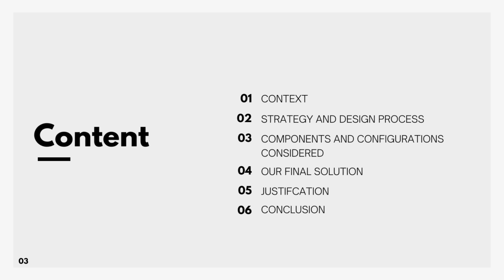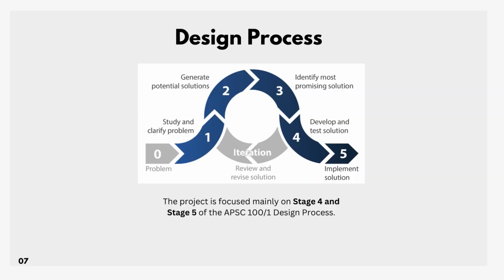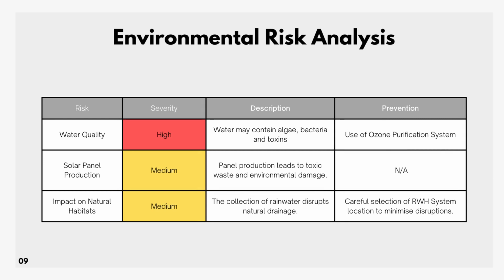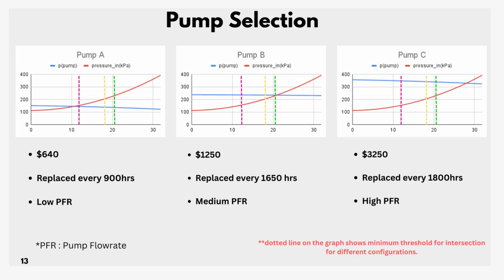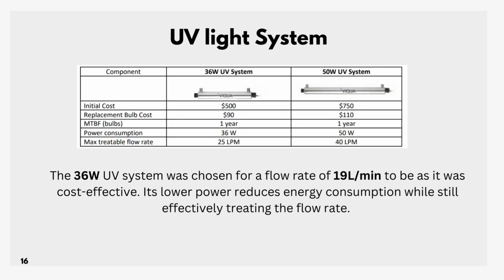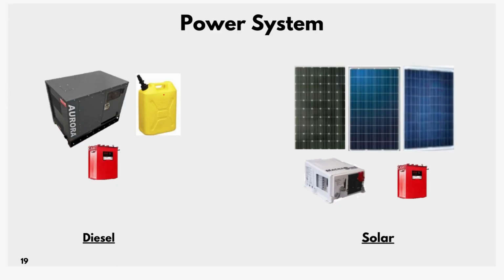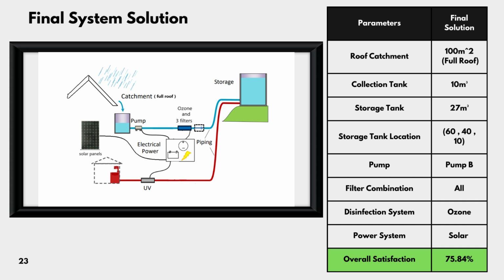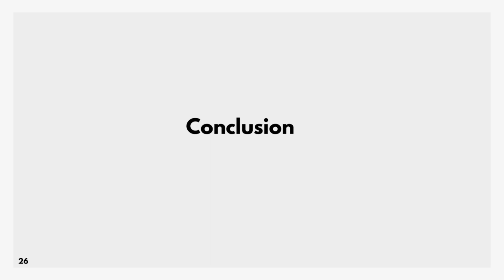Team M-4 Rain Water Harvesting System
Final submission for Module 7 Project.

Team: Maka, Ernie, Felix, Danny, and Pratik